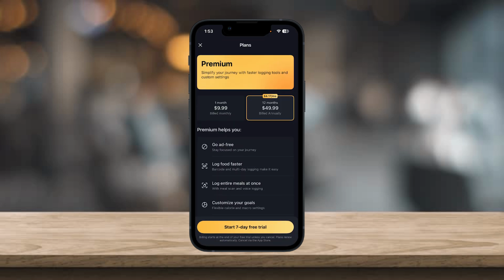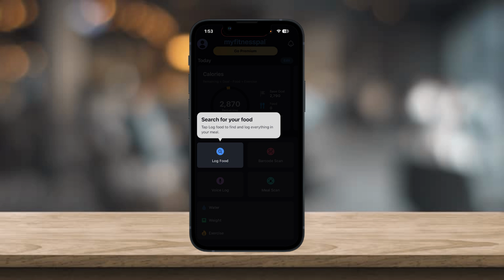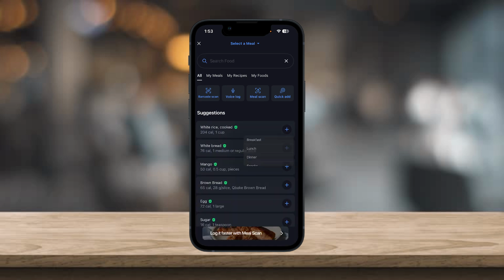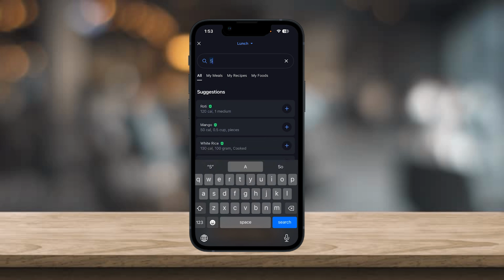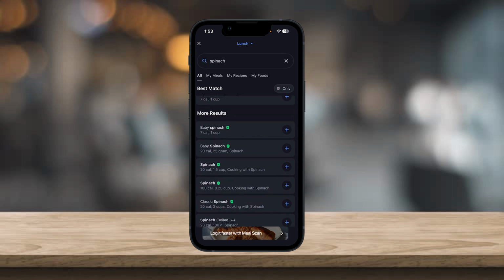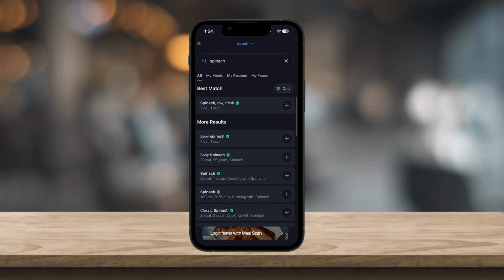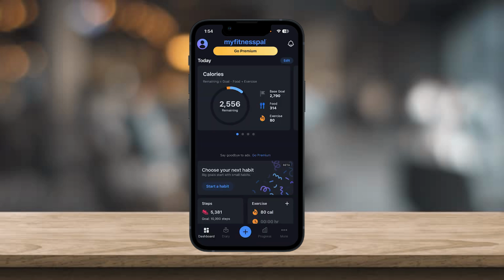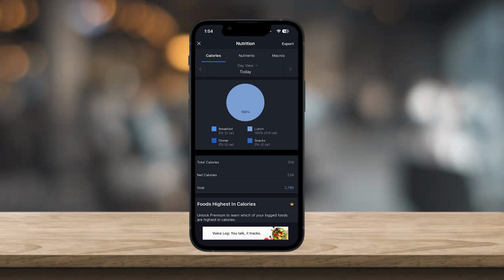How to Log Your Meal on MyFitnessPal | Step-by-Step Meal Tracking Guide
Learn how to log your meal on MyFitnessPal quickly and accurately with this step-by-step guide. This tutorial shows you how to add meals, use the barcode scanner, input custom foods, track calories and macronutrients, and maintain an organized food diary. Perfect for anyone who wants to stay on top of their nutrition, manage calorie intake, and optimize diet tracking. Search-optimized for users looking to log meals, track food, monitor nutrition, and use MyFitnessPal efficiently. Follow these steps to log every meal effectively and stay on track with your health and fitness goals.